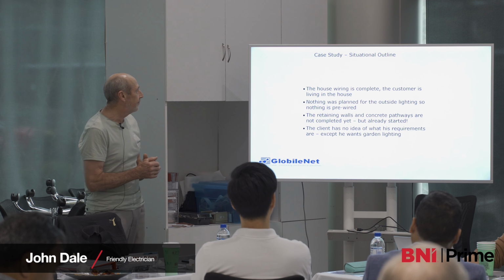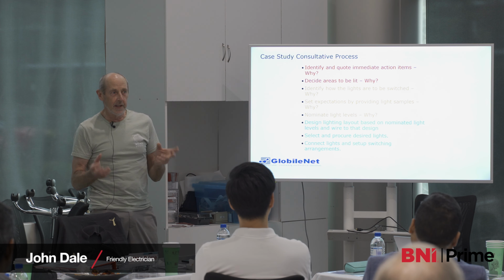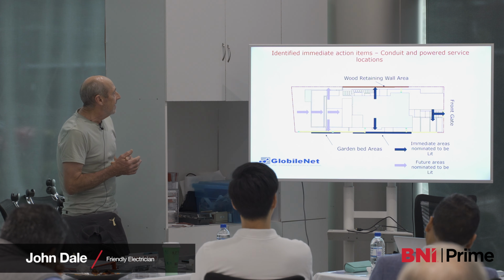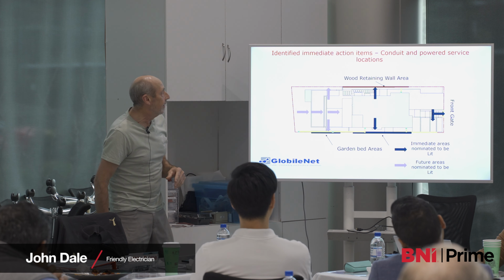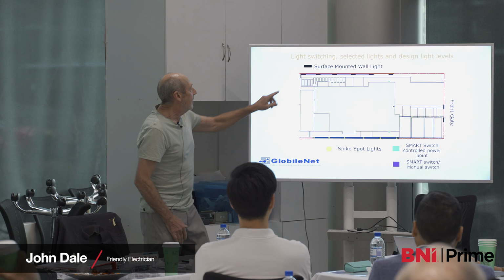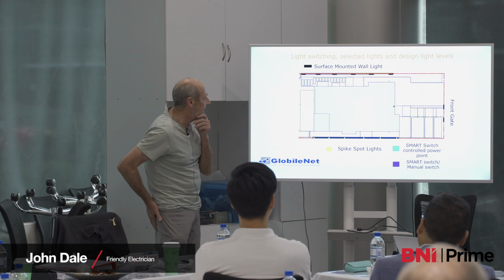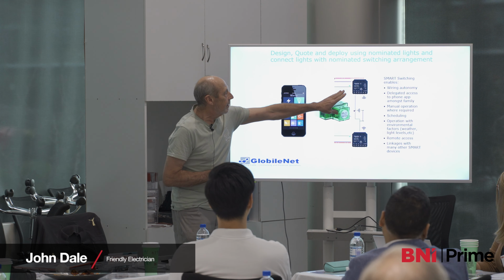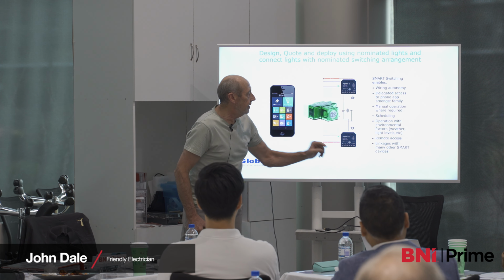John Dale - "Garden Lighting Design"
Our BNI Prime Feature Presentation held on September 21st, is given by John Dale of GlobileNet.

John Dale is an entrepreneurial electrician with a penchant for deploying new tools and ideas to people that are looking for simpler solutions to complex problems. He does this by way of continuous research into enabling technologies that either improve his teams productivity or add intelligence to traditionally dumb things and make them SMART for his clients. Add this to his 40 years of experience in many diverse roles means his creativeness can be applied in many different areas of specialisation.

The presentation focuses on “Garden Lighting Design”, which is ideal for homeowners in the Hills area. If you or anyone you know have said the following:
- “We’ve just moved into our new home, and we want to give life to our garden”
- “We’re looking for a modular solution, so that there’s capacity to build on the existing garden lighting.”
- “We’re looking for someone who can provide an honest and cost-effective solution to lighting up our garden”
- “We want someone to give us the best advice on how to proceed with our garden lighting without it costing an arm and a leg.”

If you'd like to find out how Referral Marketing can help your business, please visit our chapter and register within.